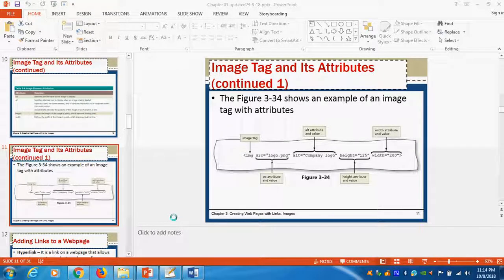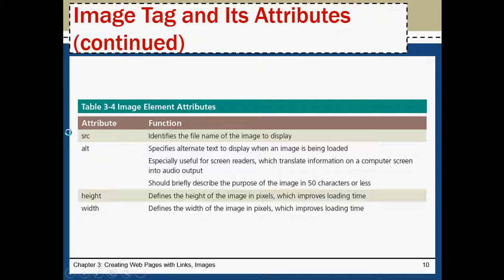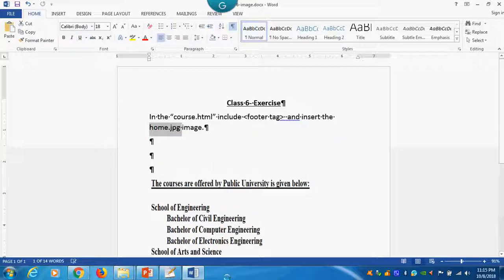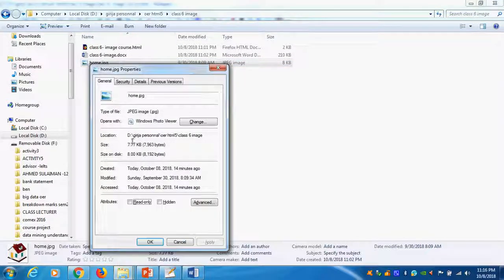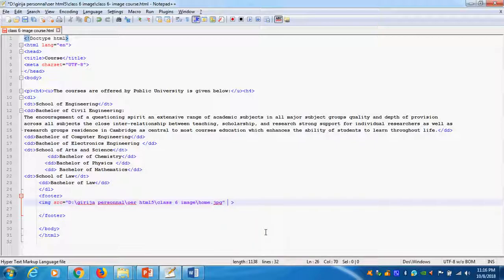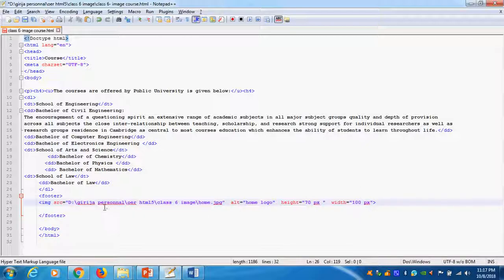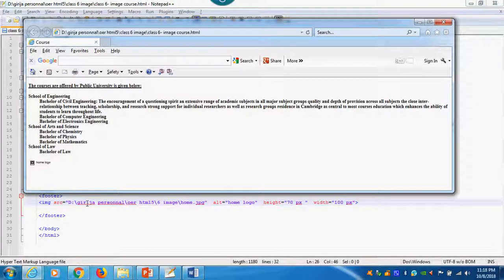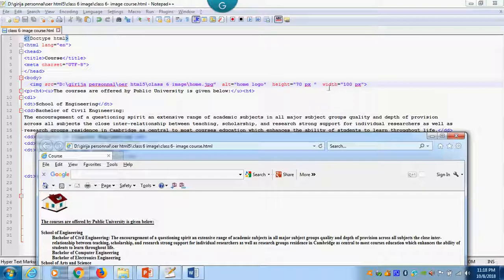Web Design Using HTML - class 6 - image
This tutorial explain about how to insert image in web page. Image attributes like src, alt, height and width. This tutorial source / html  file is available in